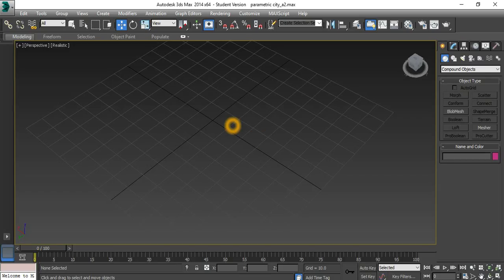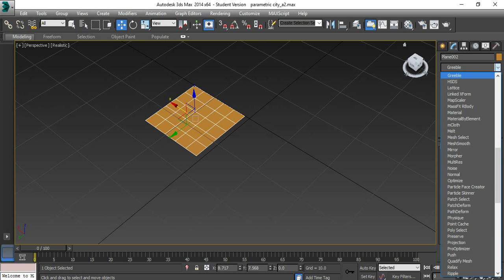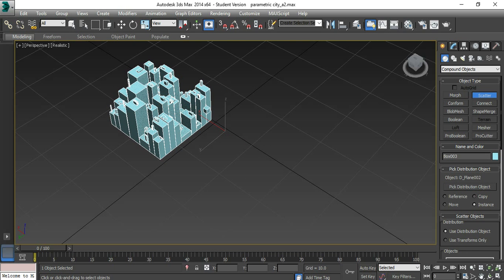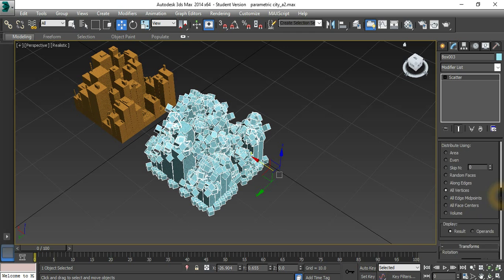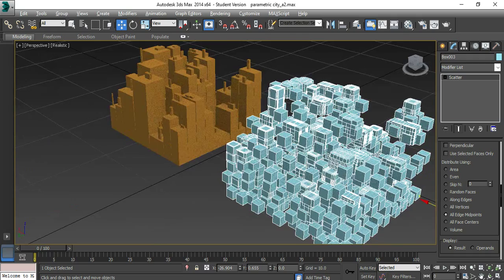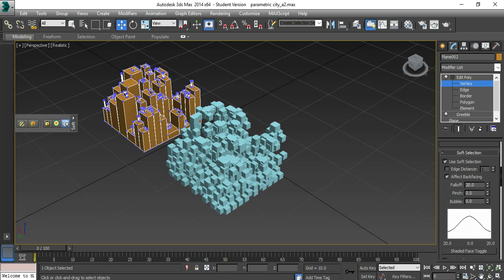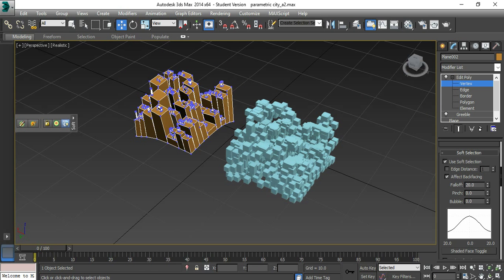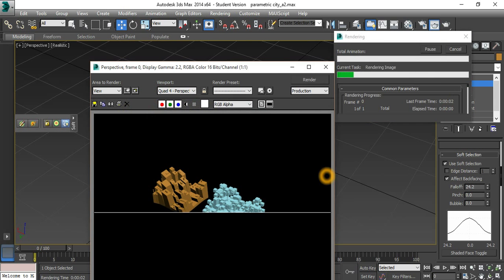ShwitiRavisankar Ass02b Parametric Scatter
Using Scatter to do density and intensity studies